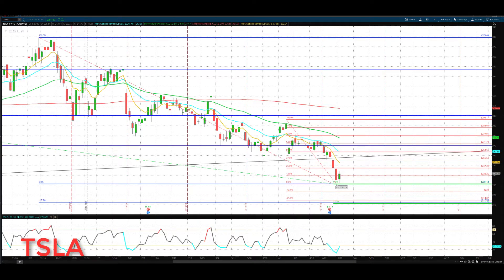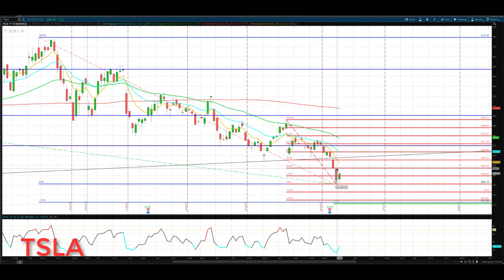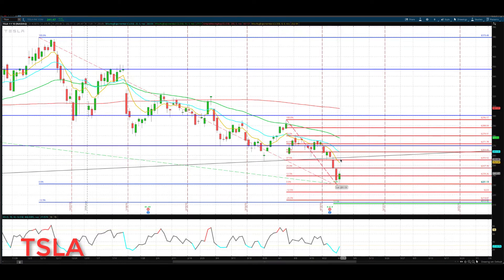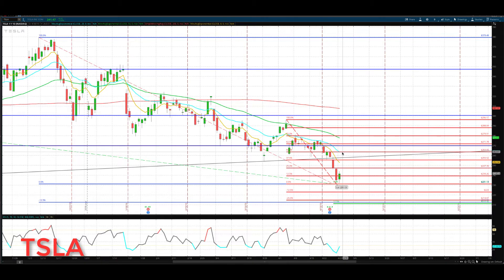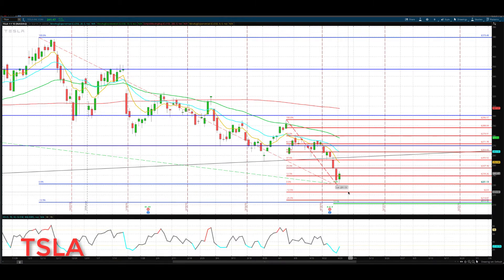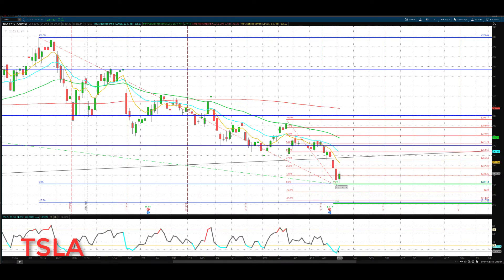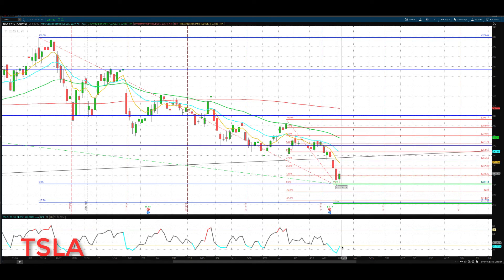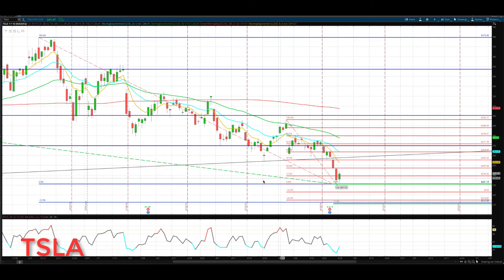TESLA : TSLA Apr-29 Update StockMarket Technical Analysis Chart